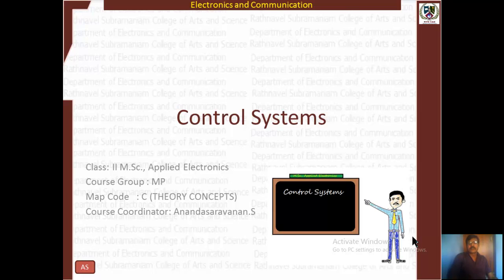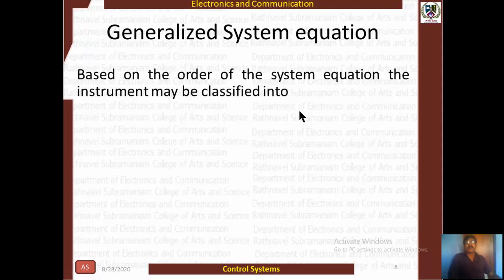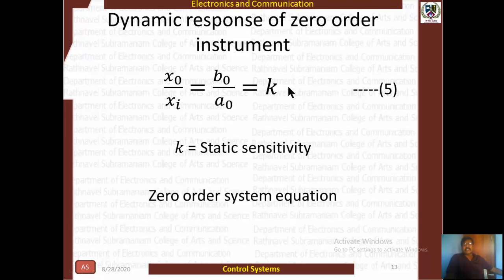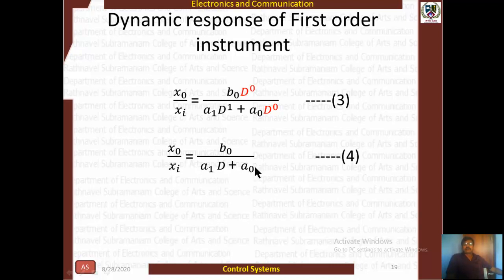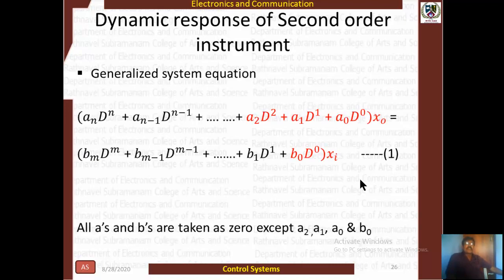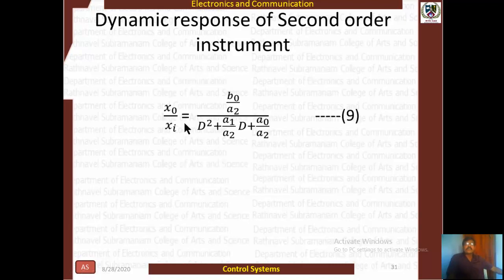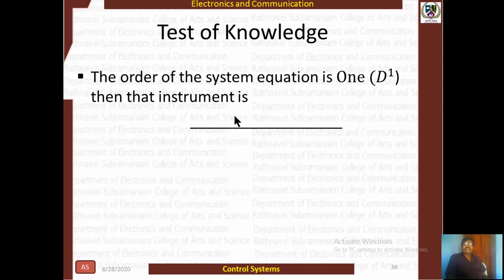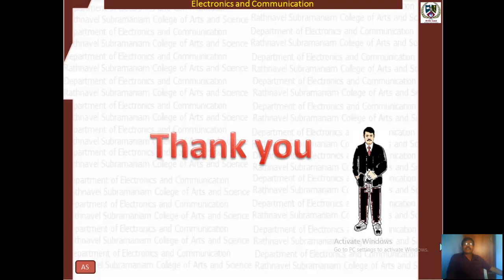CS5 17 7 2021